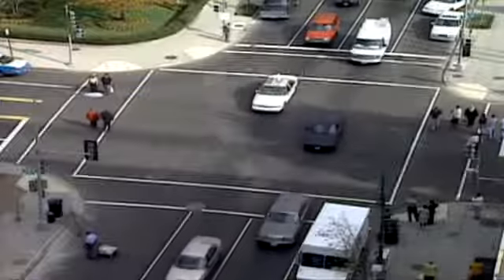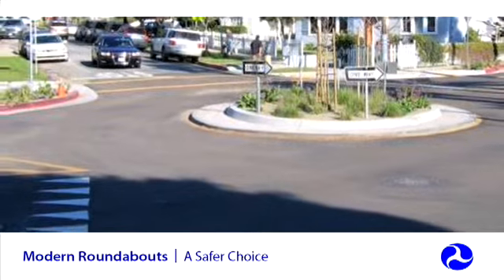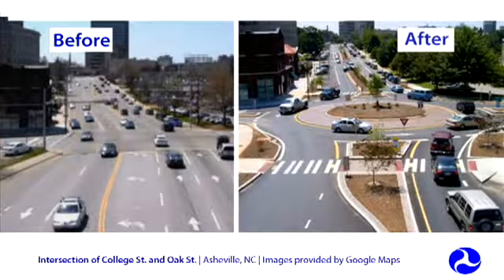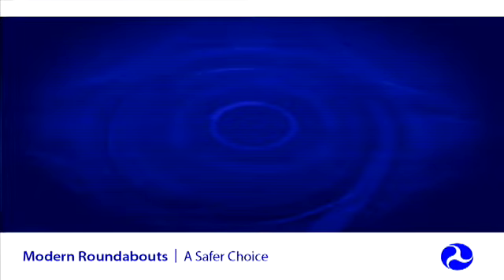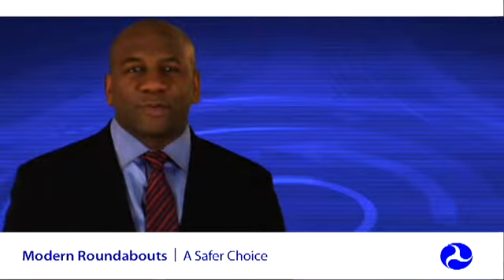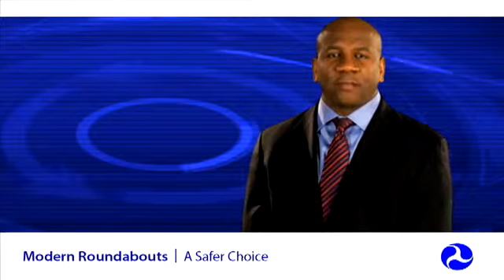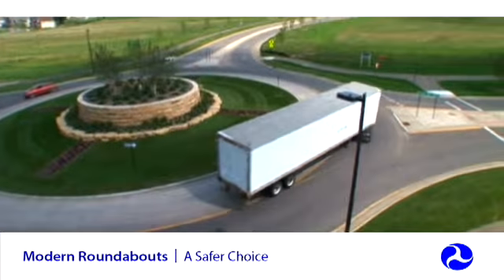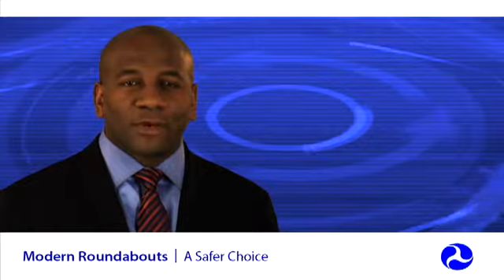FHWA Roundabout Video